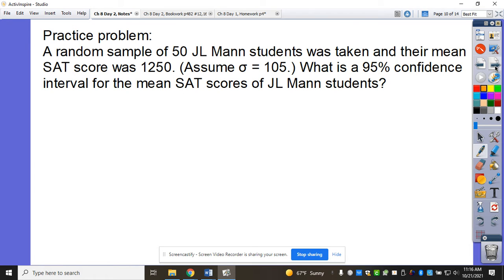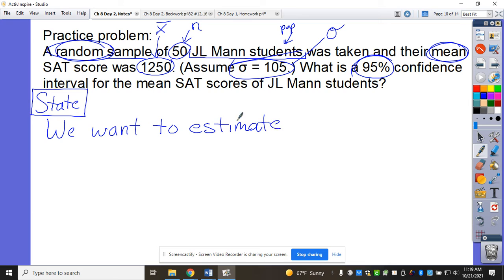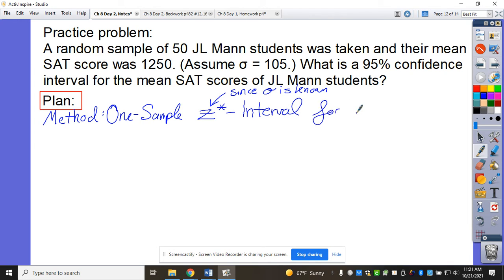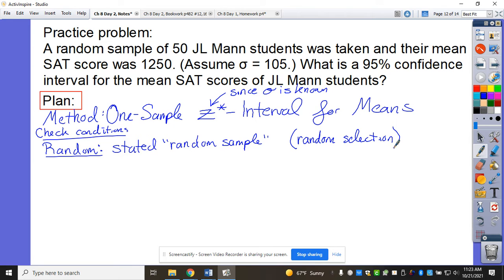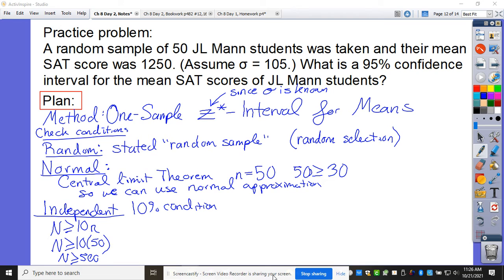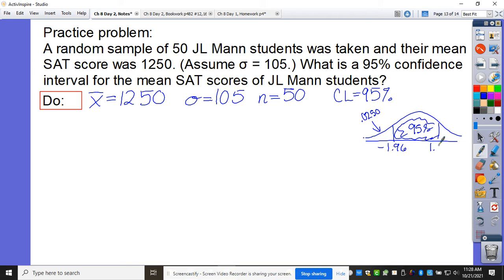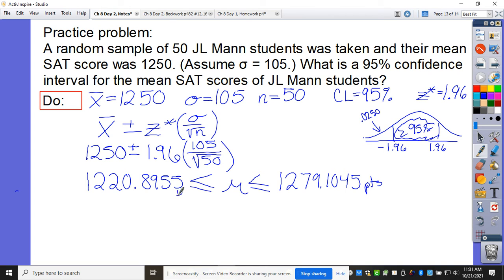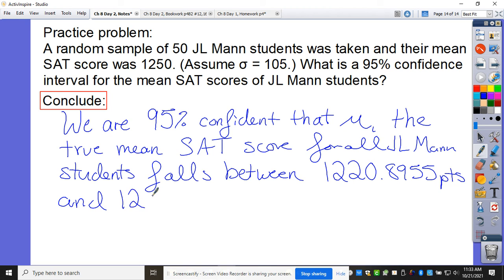Ch 8 Day 2 (#4), Example 1 sam CI for Means Leonard (AP Stat 10.21.21)